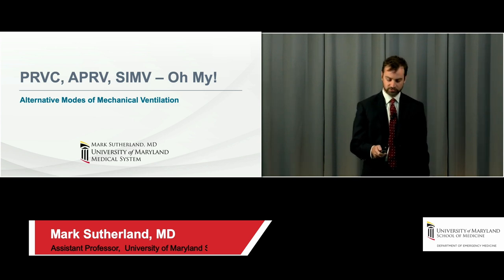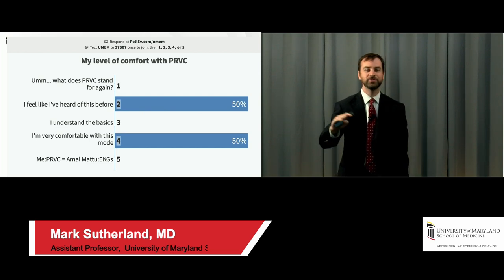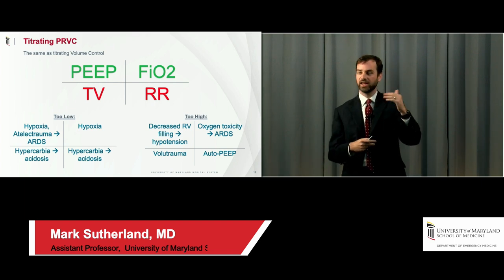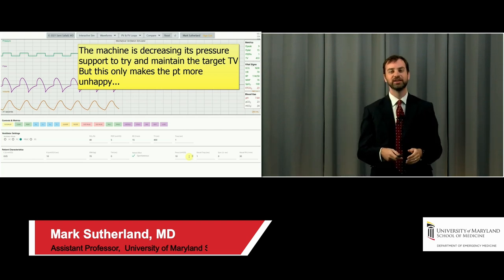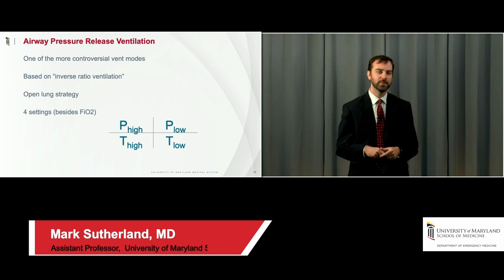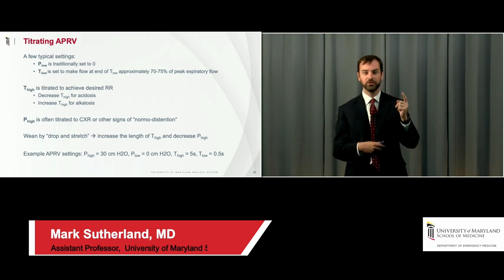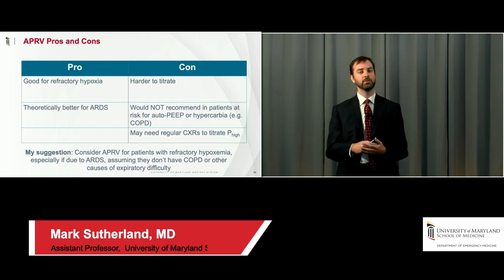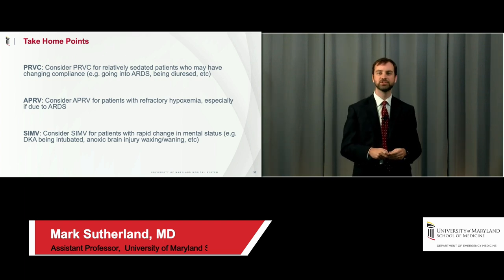PRVC, APRV, SIMV – Oh My! Alternative Modes of Mechanical Ventilation --Mark Sutherland, MD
PRVC, APRV, SIMV – Oh My! Alternative Modes of MV Mark Sutherland, MD

Critical Care Symposium 2021
Mechanical Ventilation